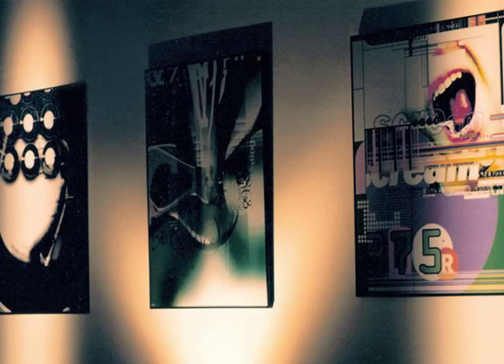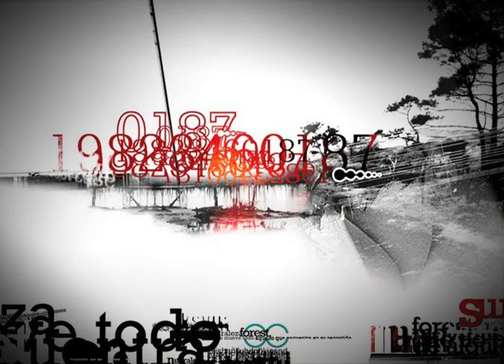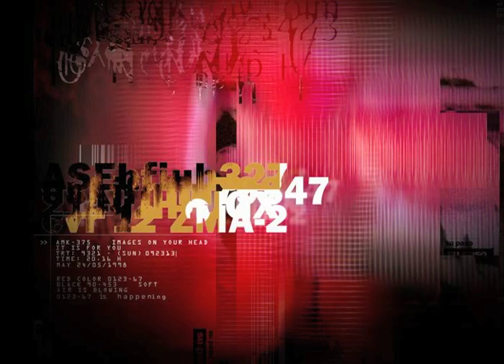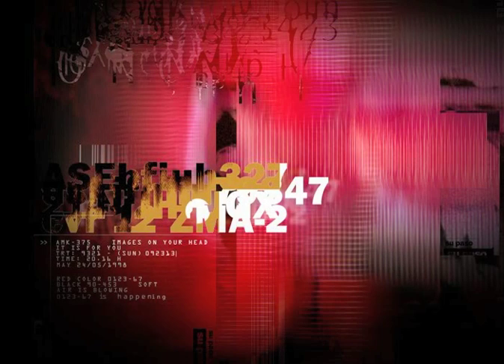Bernardo Rivavelarde & The Lab - Escuchando Imagenes Exhibition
The first exhibition by Bernardo Rivavelarde with the electronic music group The Lab. Premiered in Galería Valle Quintana, Madrid 1998.
Awarded with Mobuis and Laus trofy Escuchando Imágenes (Listening to Images) brings graphic design and art together. It is dispalyed in digital prints, computer animations, intercative aplications, projections, and all suported with the music.